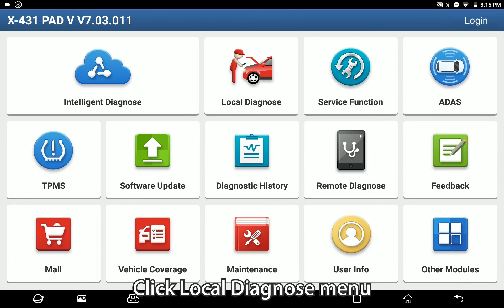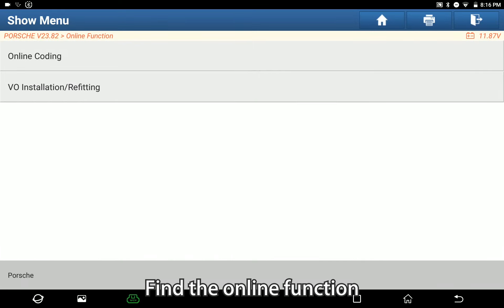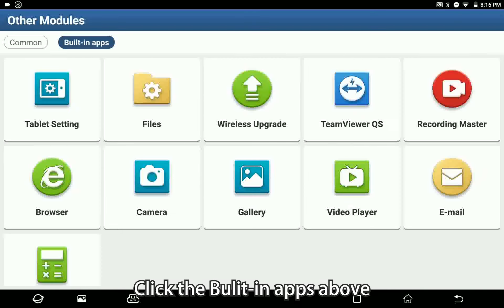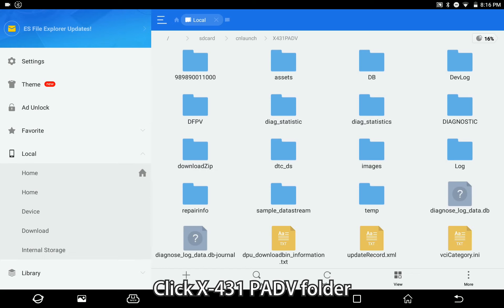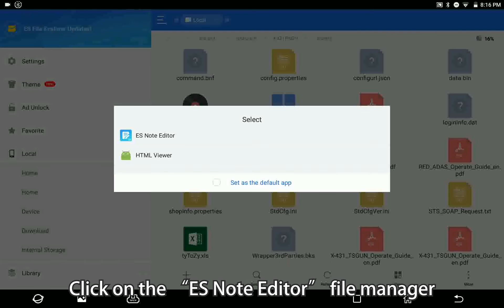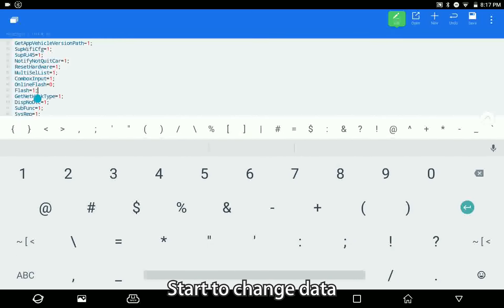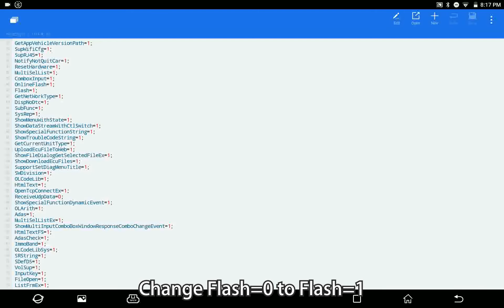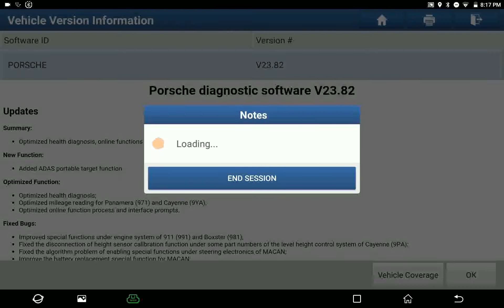LAUNCH X431 PAD V-Programming function on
LAUNCH X431 PAD V Car Diagnostic Tools J2534 CAN FD Online ECU Programming Coding Auto OBD OBD2 Scanne